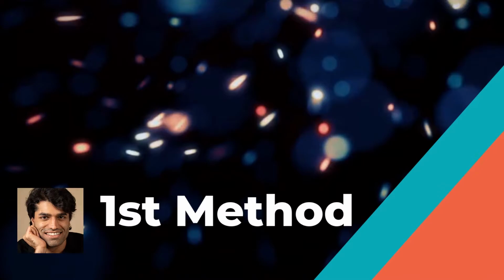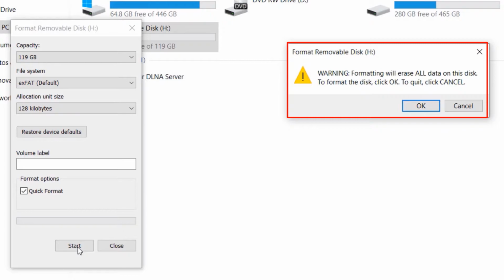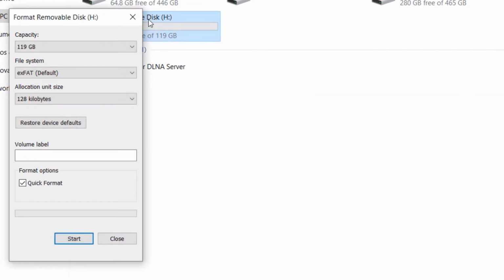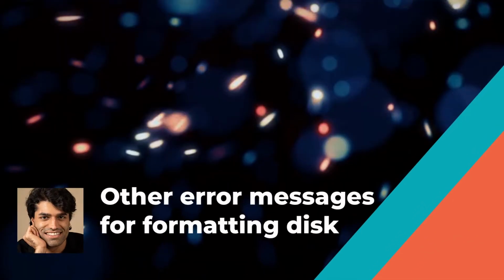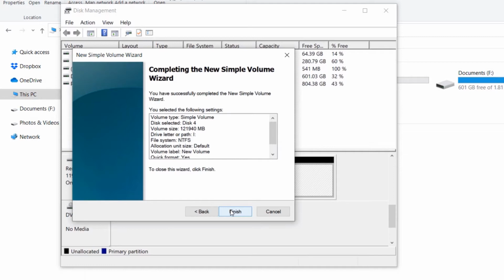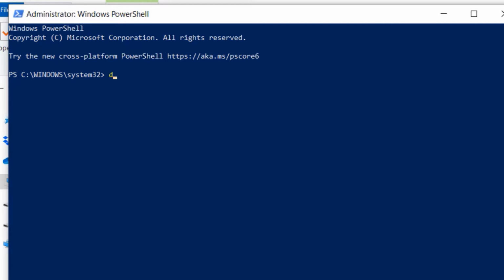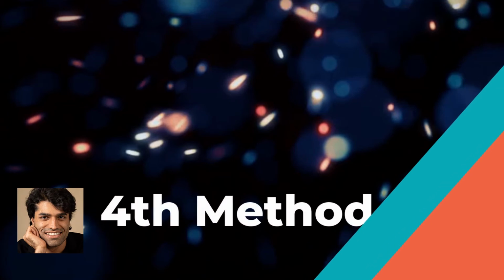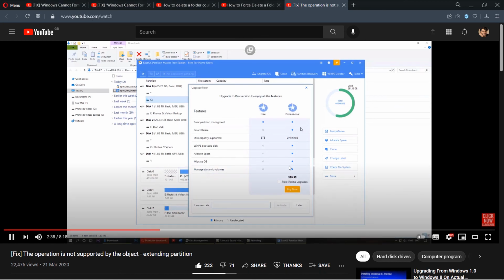How to format an SD card on Windows 10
In this video, I'll show you 4 different methods of formatting a drive such hard disk, SSD drive, USB drive or SD card. I'll use SD card as an example but you could follow the same method on any other devices. You might already have tried some of these solutions. To navigate to any particular section, please use the chapters in the description.

Some of the errors that you could get while trying to format a SD card are
1) The disk is write protected.
2) Windows was unable to complete the format.
3) Windows can't format D, E, F, G, H (any drive that you've selected)
4) Data error (cyclic redundancy check)

The 4th method is the most intriguing method of all. All you have to do is to find another computer and insert the SD card. Then, simply follow the 1st method to format the SD card. It was the method that worked for me.

It'll be very useful to other users, if you could mention the solution that worked for you in the comments.

Please make sure to select the correct drive for your SD card. Selecting the wrong drive will format your hard disk and you will lose all the data!

By simply using another computer to format the SD card & the first method worked for me!

Introduction - 0:00
1st Method by right clicking on the drive - 0:28
How to unprotect an SD card - 2:29
How to remove the readonly attribute using PowerShell - 3:13
Other error messages for formatting disk - 4:57
2nd Method by using Disk Management - 5:45
3rd Method by using PowerShell - 7:50
4th Method by using another computer - 9:17
Other related videos - 9:43